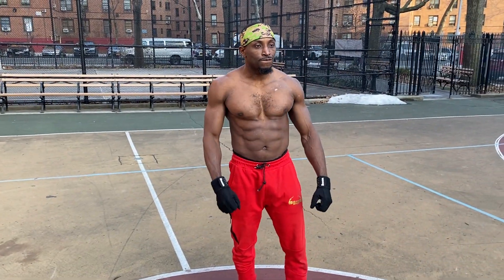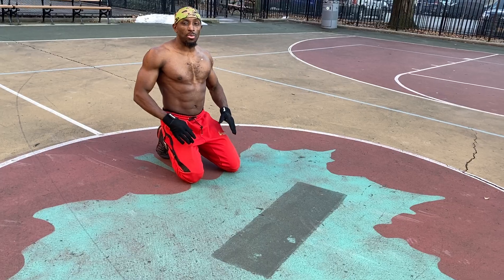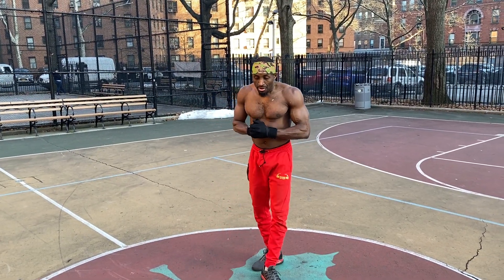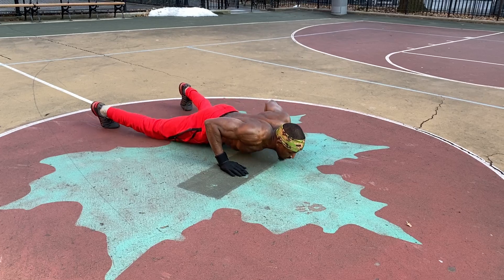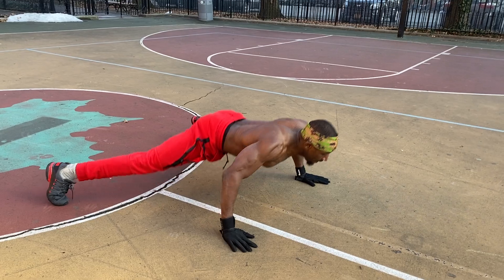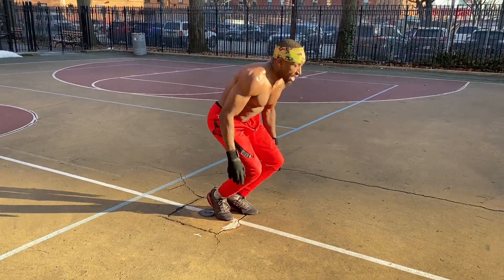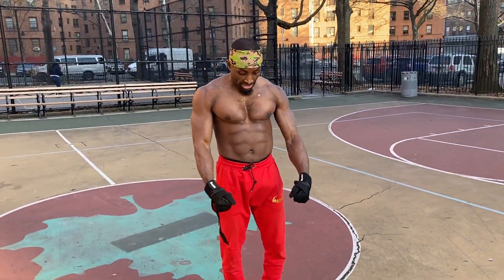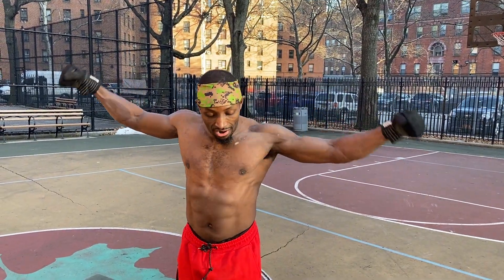3 Types of Pushups For a Bigger Chest! - Bruce Gunz | That's Good Money